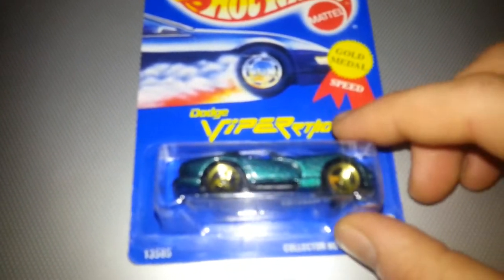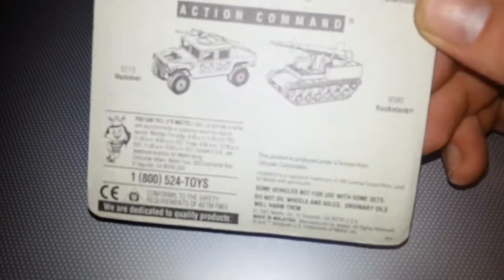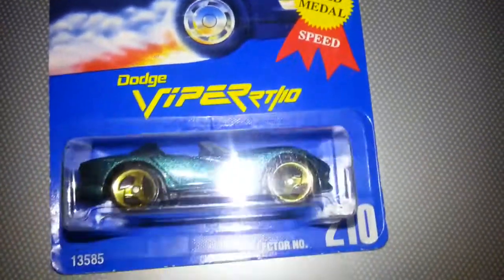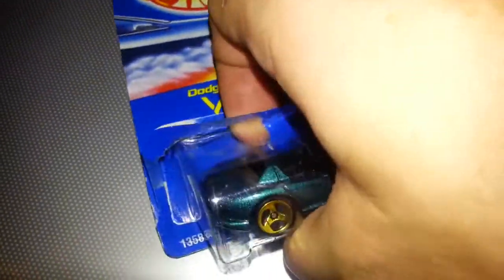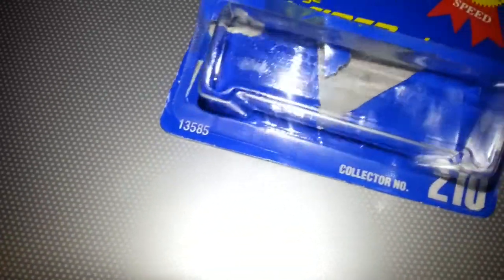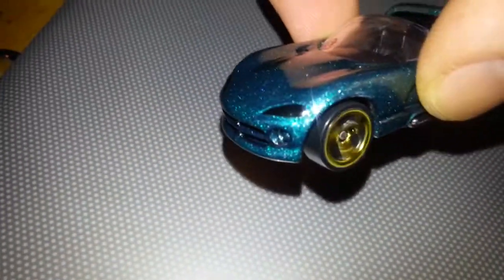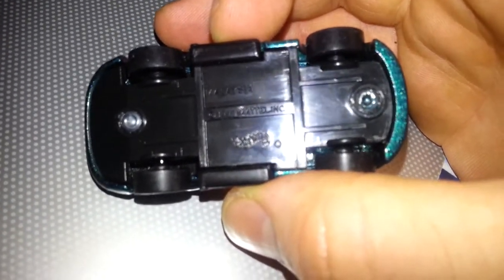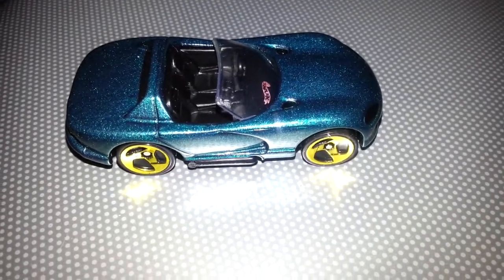Lets open a 1991 Dodge Viper RT/10 Hot wheels brand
New Mount Oz entry is a 1991 Dodge Viper RT/10 Hot wheels brand car. Gold medal speed. Its 2013 and lets free it